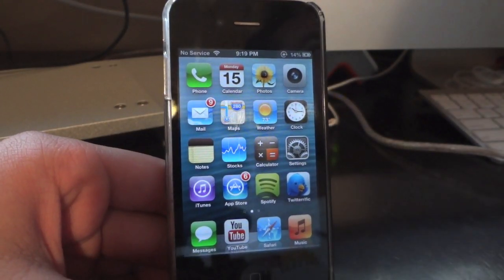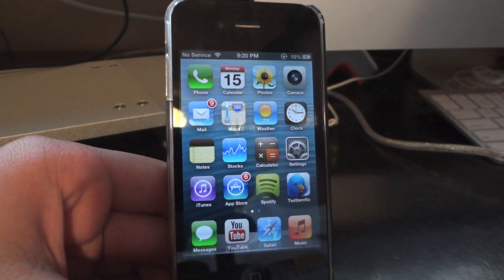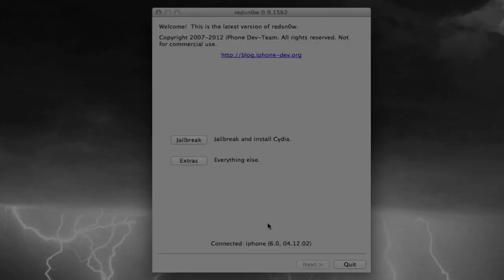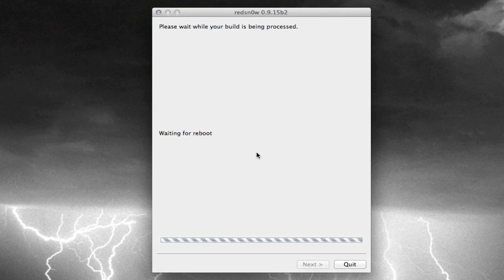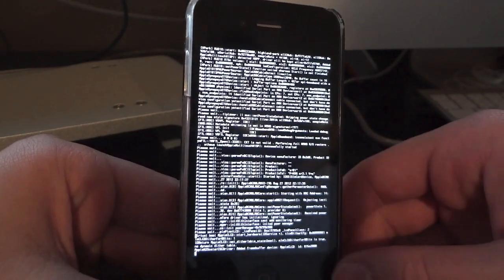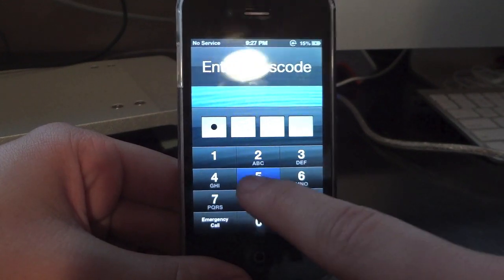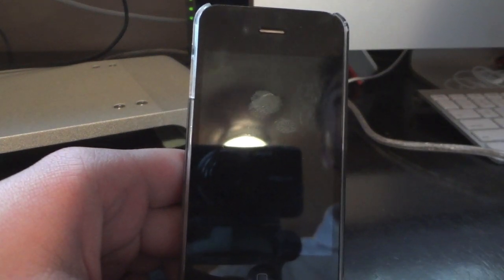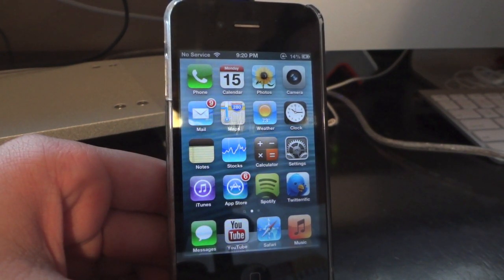NEW How to Jailbreak IOS 6 6.0 Firmware Semi-Tethered iPhone 3GS, iPhone 4, iPod Touch 4- redsn0w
How to jailbreak iOS 6.0 firmware. This jailbreak is SEMI-TETHERED and ONLY supports A4 devices running 6.0 firmware, so:

iPhone 3GS
iPhone 4 (NOT 4S)